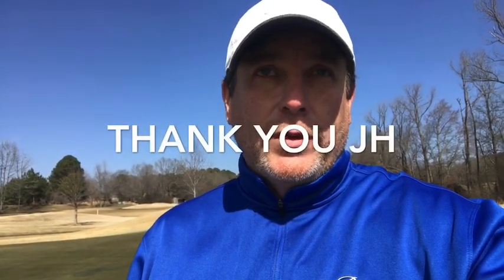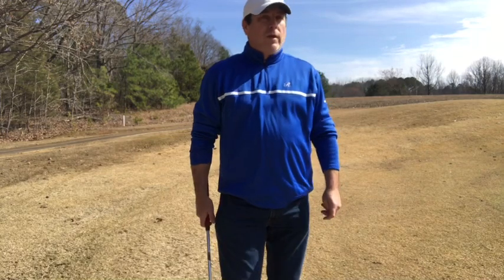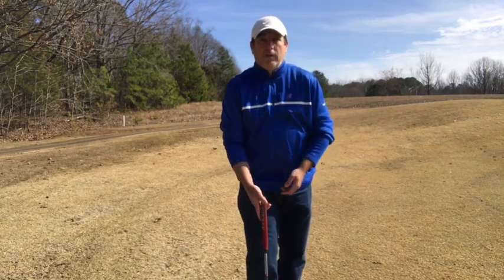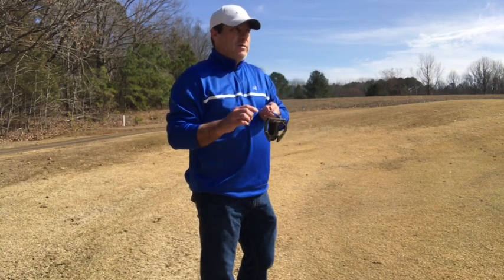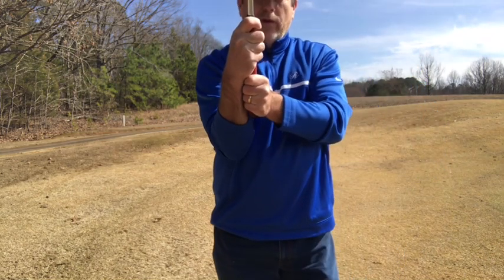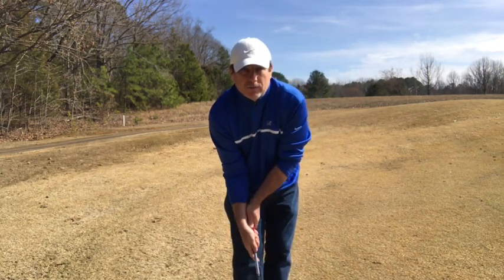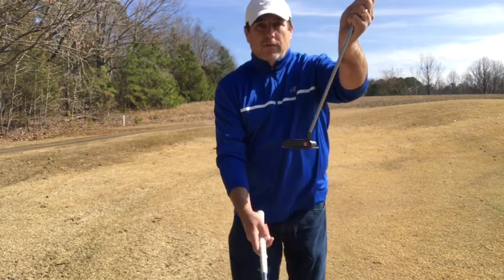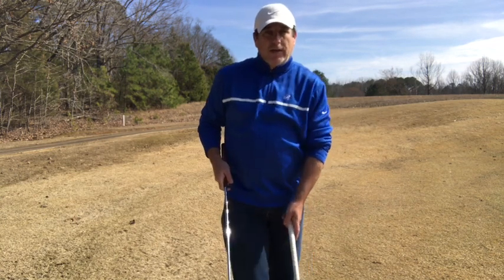Matt Gray...The Grip